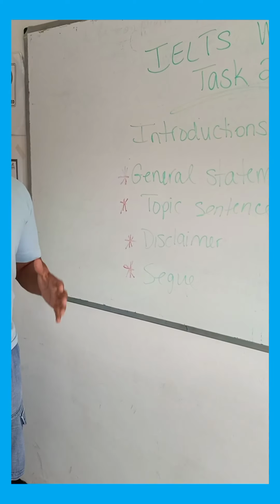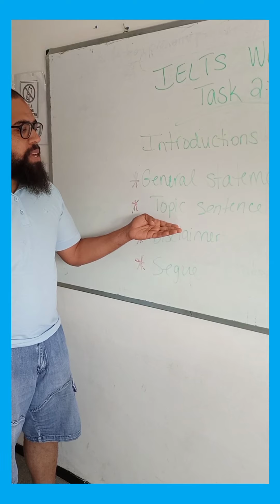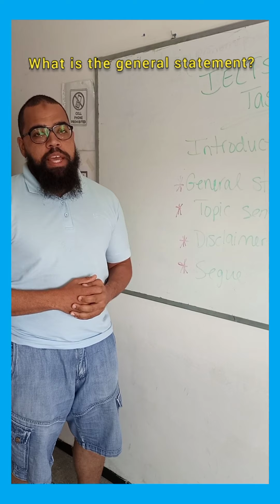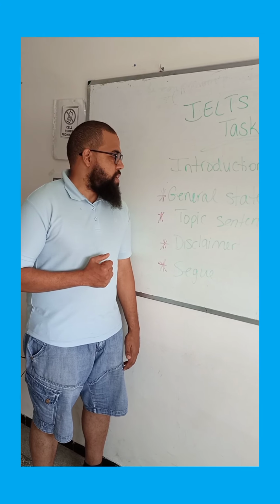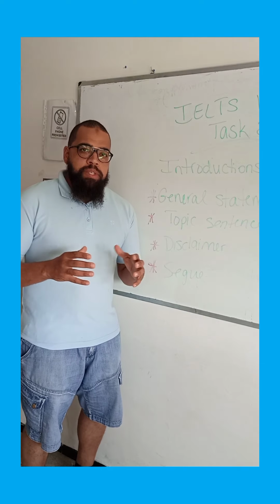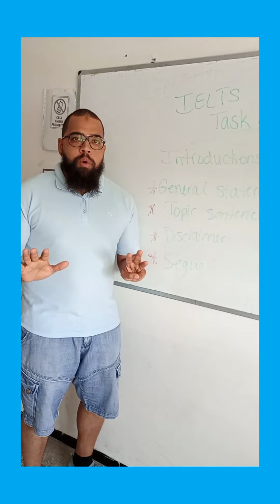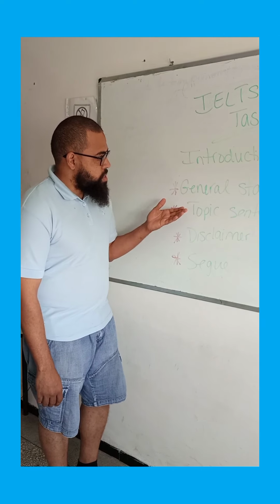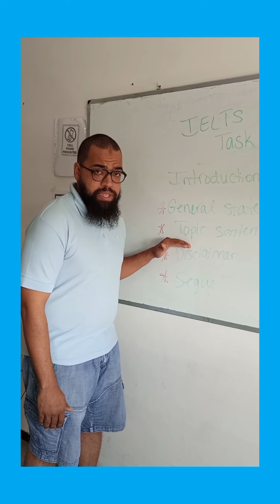How To Create An Introduction for IELTS Writing Task 2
Many students aren't familiar with the format of IELTS Writing Task 2. This video gives information on how to create a great Introduction for the task. An introduction that will give you a great score.